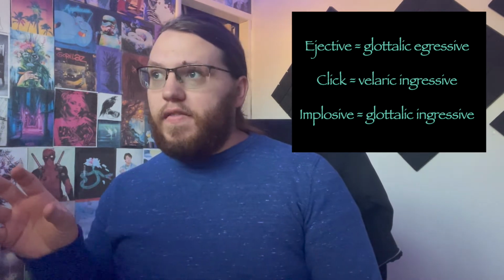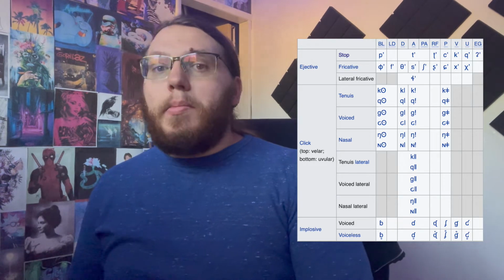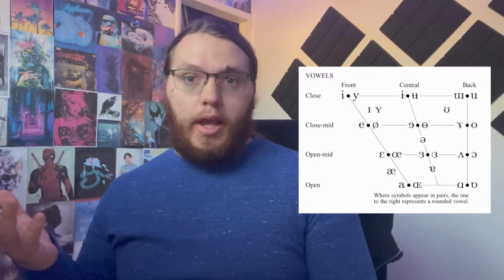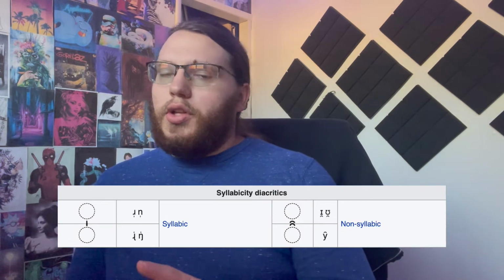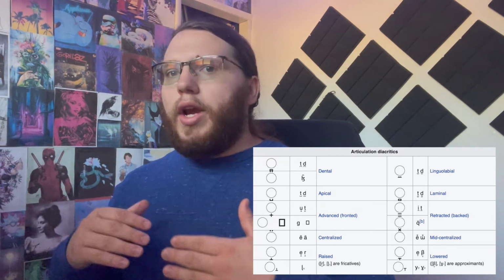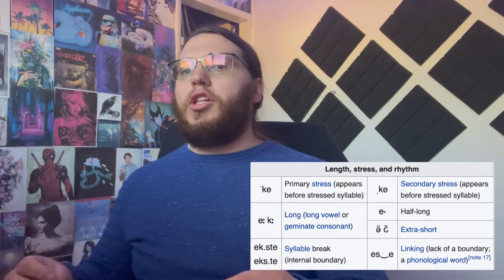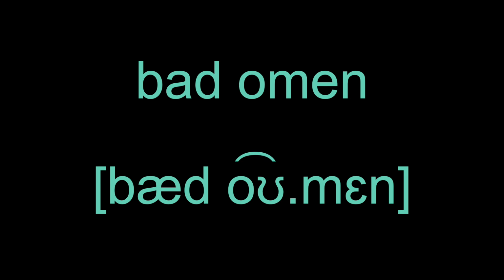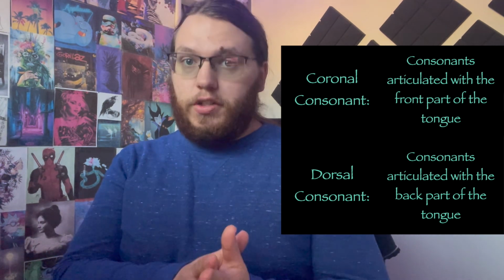Intro to Language Analysis: Phonetics Pt 2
Here we wrap up our exploration of phonetics analyzing non-pulmonic consonants, vowels, and IPA diacritics.

Timestamps
00:00 Intro
00:30 Ejectives
02:59 Clicks
06:07 Implosives
07:04 Co-articulated consonants
07:50 Vowels
14:30 IPA diacritics
32:47 Extra definitions and conclusion